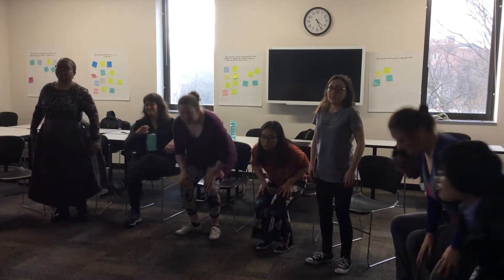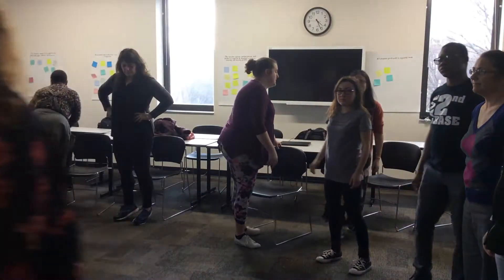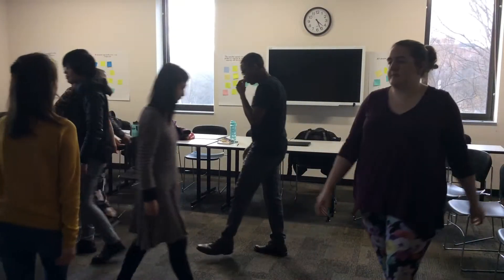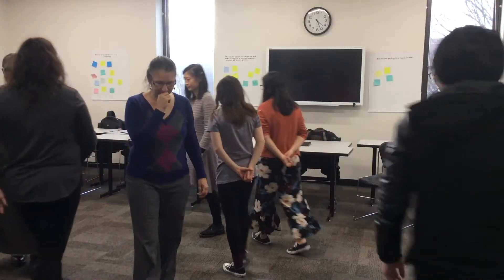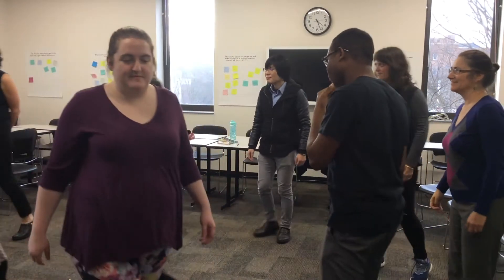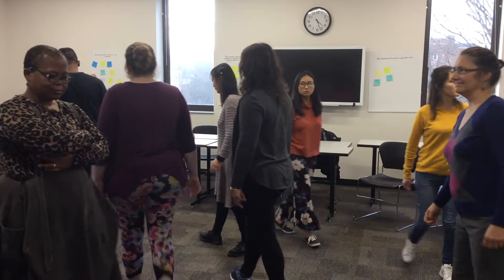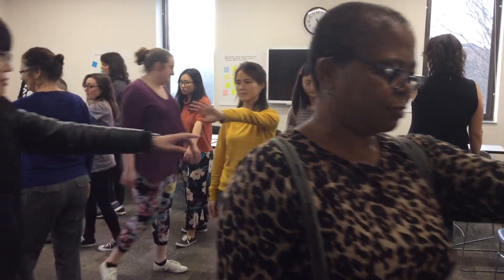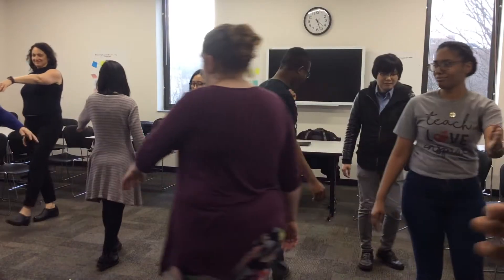Fill the space lead with your head